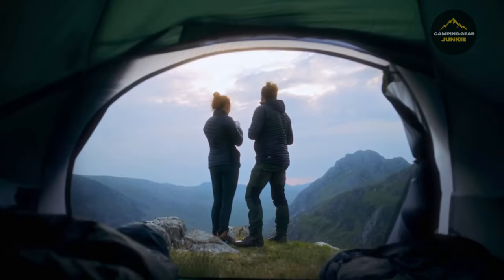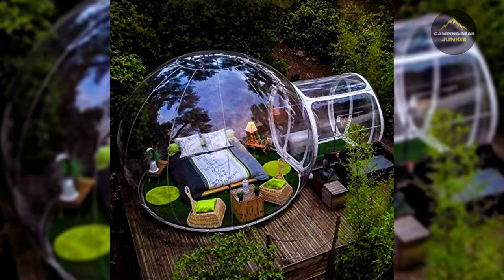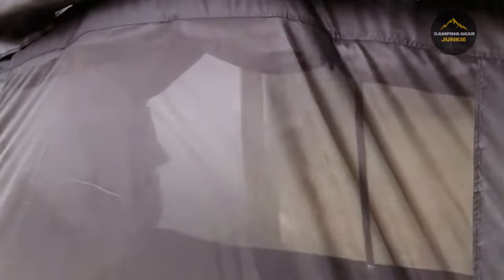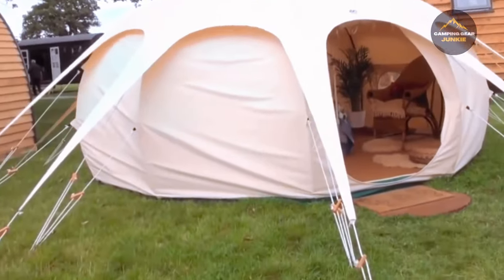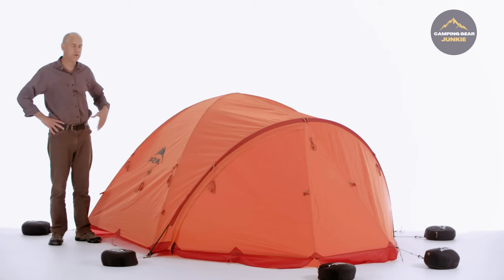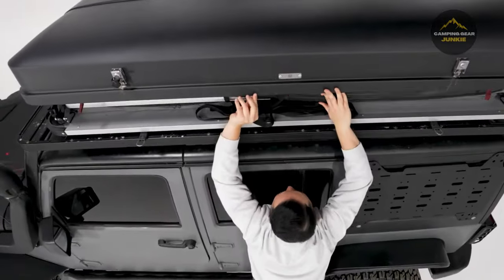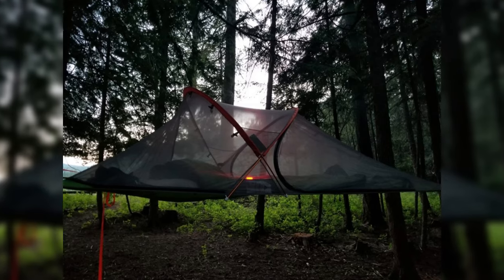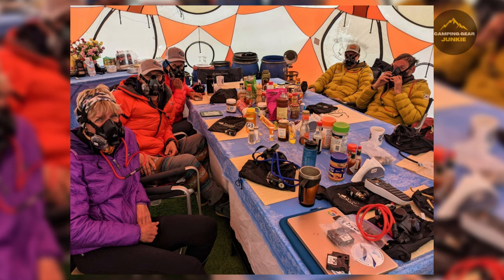10 Innovative Tents for Festivals and Camping in 2024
Immerse yourself in the ultimate outdoor experience with the Top 10 Game-Changing Tents for Festivals and Camping in 2024. This video introduces revolutionary gear that guarantees comfort and convenience for your festival and camping trips. Don't miss out on these innovative solutions that could redefine your camping encounters.

👇👇PRODUCT LINKS👇👇

✅ Bubble Tents
✅ Shelter Pod Tent
✅ Lotus Belle Tent
✅ MSR Remote Series Tents
✅ Sky Camp Tent
✅ Tentsile Flight Hammock Tent
✅ Field Candy Tents